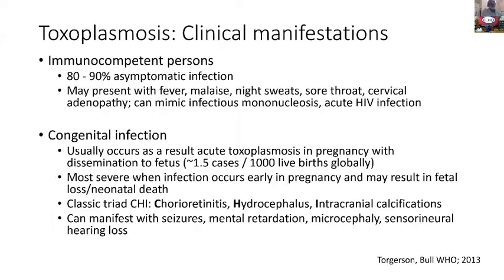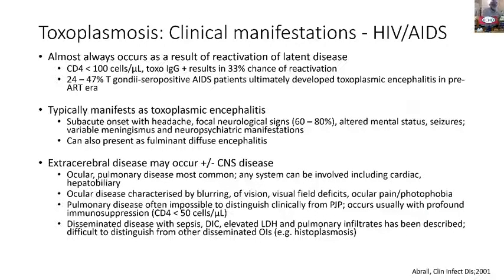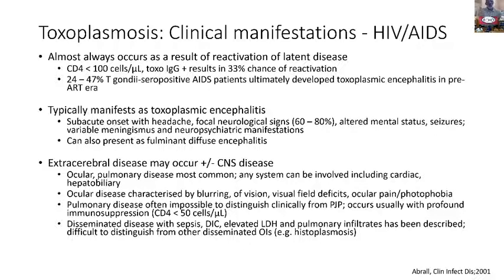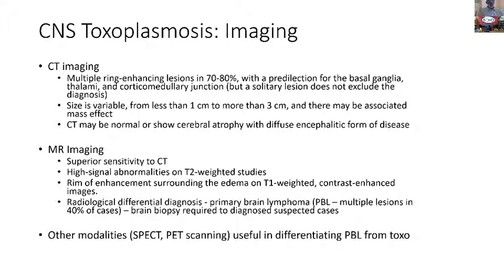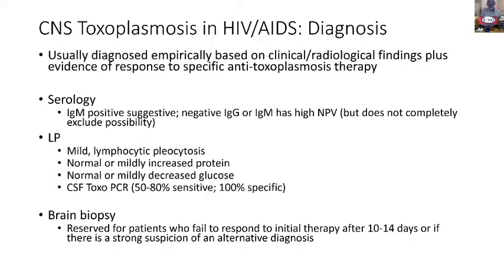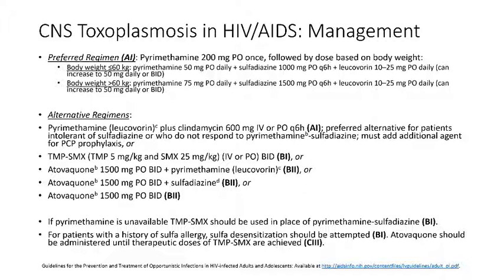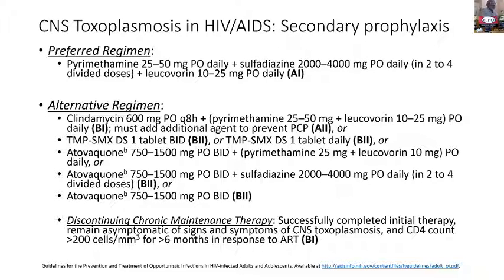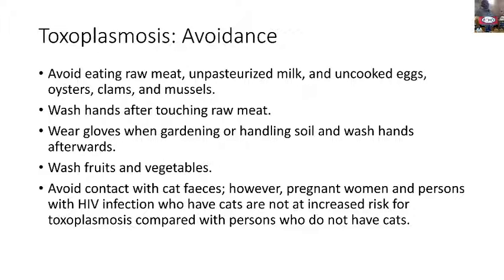S27 OPPORTUNISTIC INFECTIONS 2 TOXOPLASMOSIS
MRFTT HIV/STI ECHO (Series 1) Session #27
Presented by Dr. Gregory Boyce, Deputy Director, MRFTT.
OPPORTUNISTIC INFECTIONS 2 - TOXOPLASMOSIS
2nd July 2020